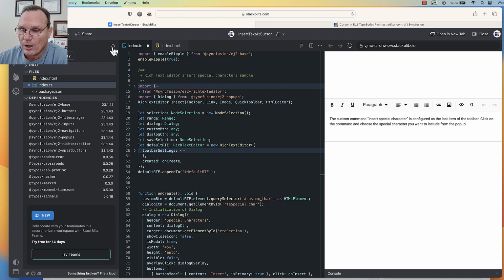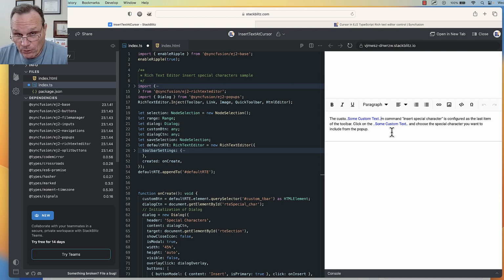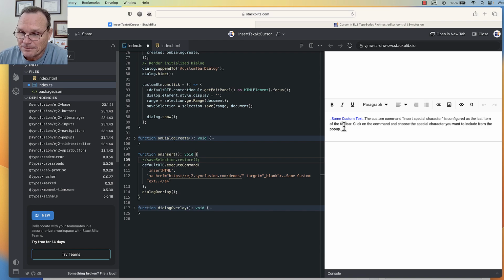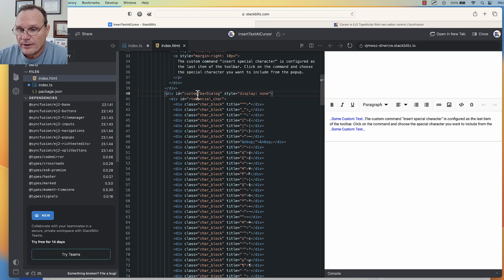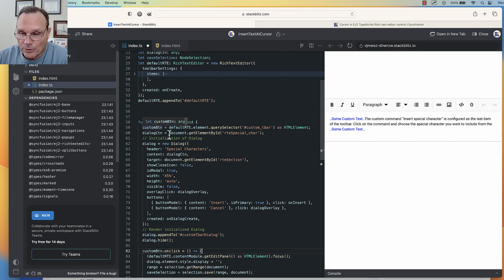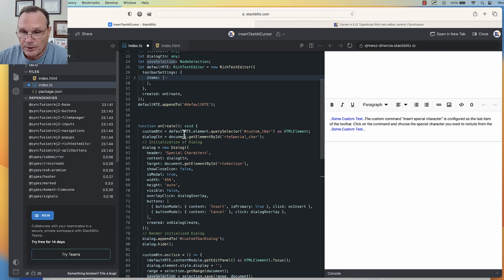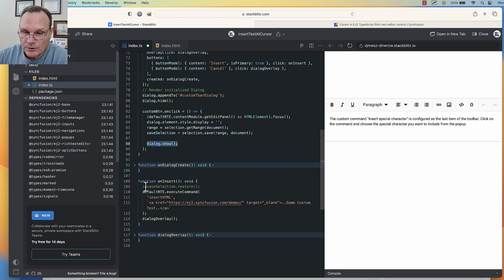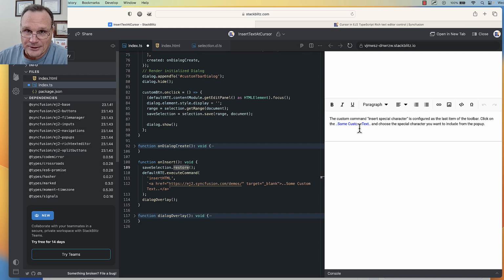Inserting Custom Text at Cursor Location in the JavaScript Rich Text Editor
In this video, learn how to save and place custom text at the cursor position within Syncfusion JavaScript Rich Text Editor. This tutorial addresses a customer query about managing the cursor's location to insert specific text.

The JavaScript Rich Text Editor is a feature-rich WYSIWYG HTML editor and WYSIWYG Markdown editor. The Rich Text Editor is widely used to create blogs, forum posts, notes sections, support tickets (incidents), comment sections, messaging applications, and more. The control provides an efficient user interface for a better editing experience with mobile support. It has a variety of tools to edit and format rich content and return a valid HTML markup or Markdown (MD) content. It allows users to insert images, links, tables, and lists with modular architectures.